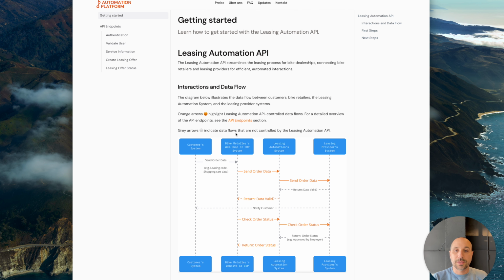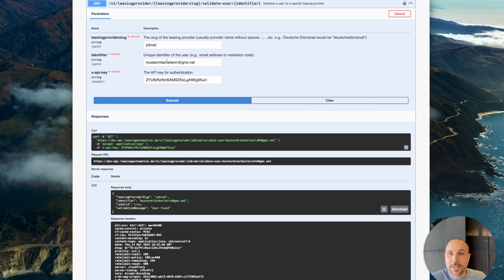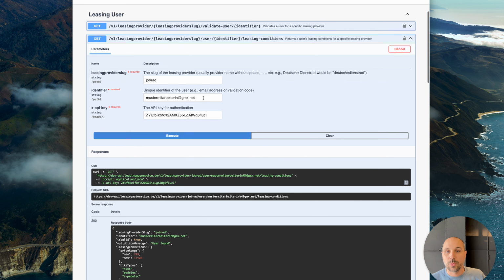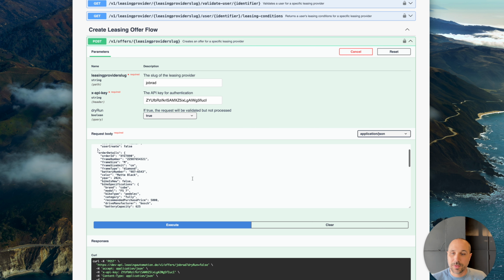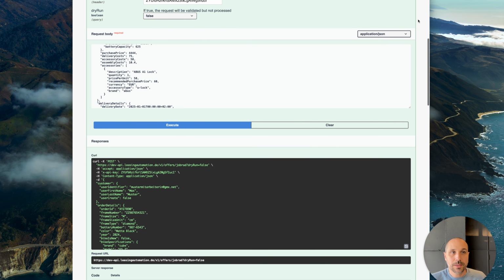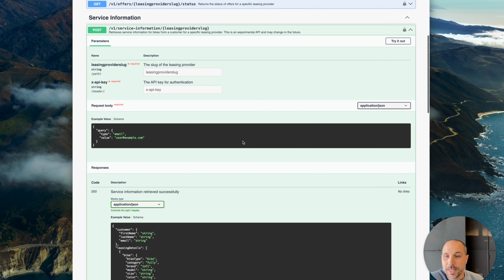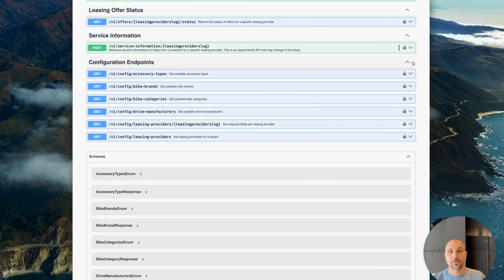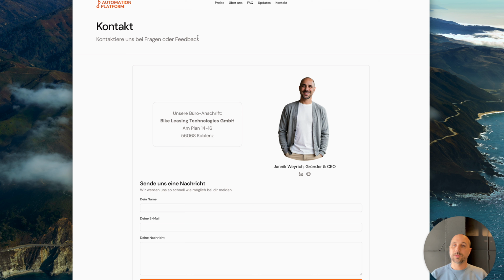Leasing-Prozesse automatisieren per Rest API der Leasing Automation Platform | Technical Walktrough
🇬🇧 ENGLISH

In this technical video, we demonstrate how to fully automate your bicycle leasing processes using our REST API. Perfect for ERP and CRM providers as well as bicycle retailers with technical expertise.

▶️ What to expect:
- Overview of the REST API interfaces of the Leasing Automation Platform
- How to connect various leasing providers without media breaks
- Easy integration into existing systems (ERP, MMS, CRM)
- Live demonstration of typical API calls

With our Leasing Automation Platform, you can reduce manual effort in leasing processes by up to 85% and eliminate error sources caused by duplicate data entry.

🇩🇪 DEUTSCH

In diesem technischen Video zeigen wir dir, wie du mit unserer REST API deine Fahrrad-Leasing-Prozesse vollständig automatisieren kannst. Perfekt für ERP- und CRM-Anbieter sowie Fahrradhändler mit technischer Expertise.

▶️ Was dich erwartet:
- Überblick über die REST-API-Schnittstellen der Leasing Automation Platform
- Wie du verschiedene Leasing-Anbieter ohne Medienbrüche anbindest
- Einfache Integration in bestehende Systeme (ERP, WaWi, CRM)
- Live-Demonstration typischer API-Calls

Mit unserer Leasing Automation Platform reduzierst du den manuellen Aufwand bei Leasing-Prozessen um bis zu 85% und eliminierst Fehlerquellen durch doppelte Dateneingabe.